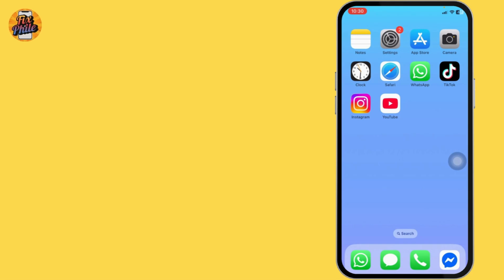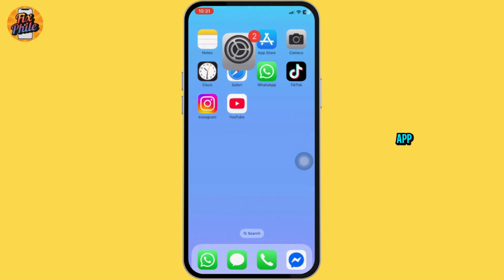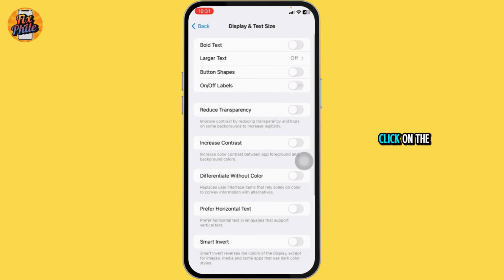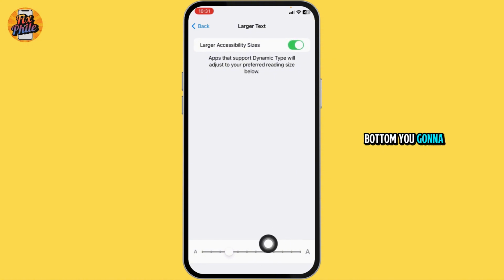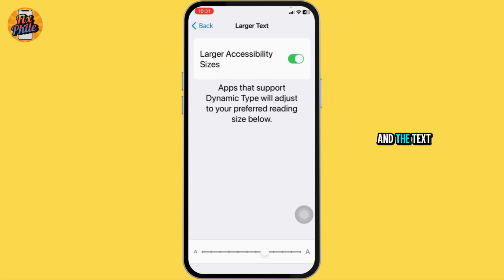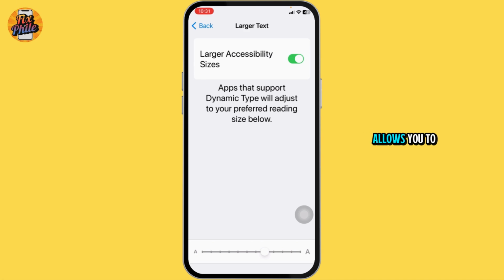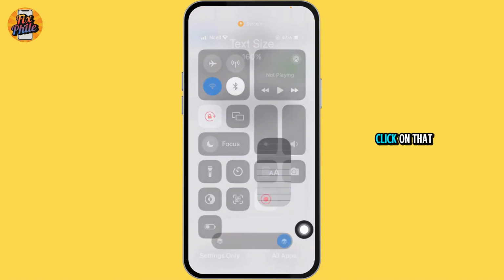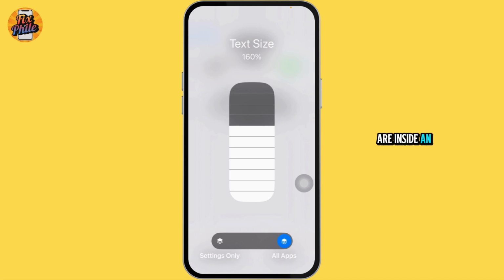How to Make Text Bigger on iPhone (iOS 26) – Easy Big Text Trick for Better Readability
00:00 – Intro
00:10 – How to Make Text Bigger on iPhone (iOS 26)

Struggling to read small text on your iPhone? In this quick 2025 guide, you’ll learn how to increase text size and readability on your iPhone running iOS 26. Perfect for older eyes or when you want easier readability across the device.

 Step 1: Open the Settings app.
 Step 2: Tap Display & Brightness → Text Size. Drag the slider to the right to increase font size.

 Bonus Tip: Combine with Settings → Accessibility → Display & Text Size → Bold Text to boost readability even further.